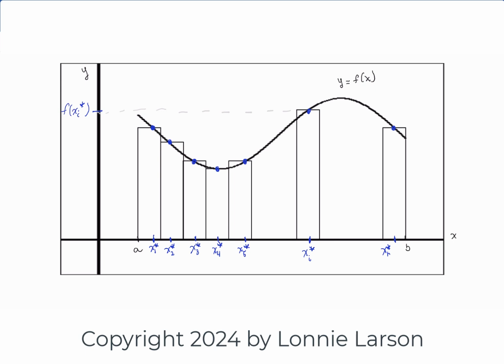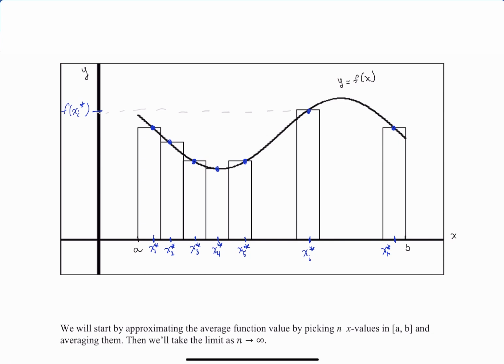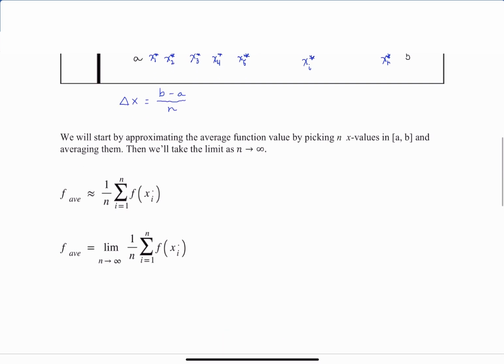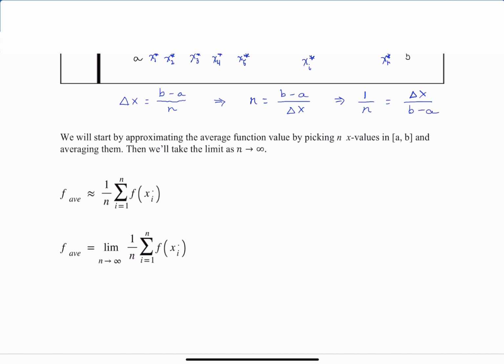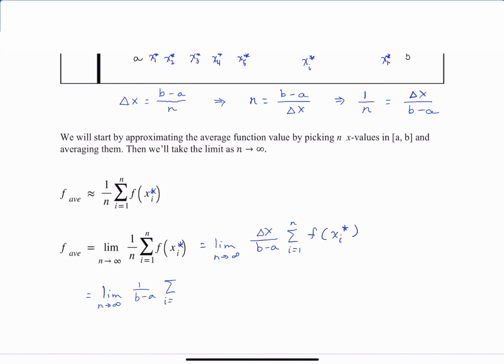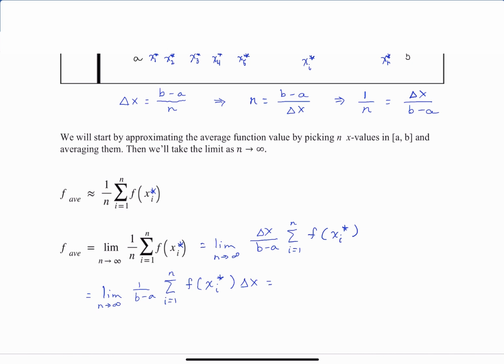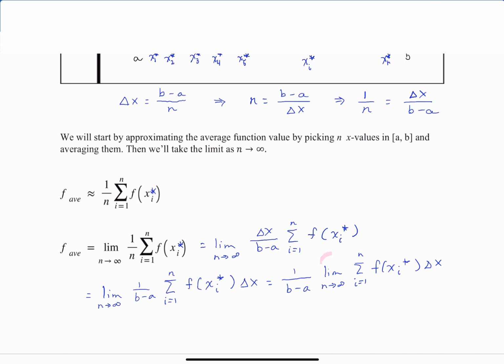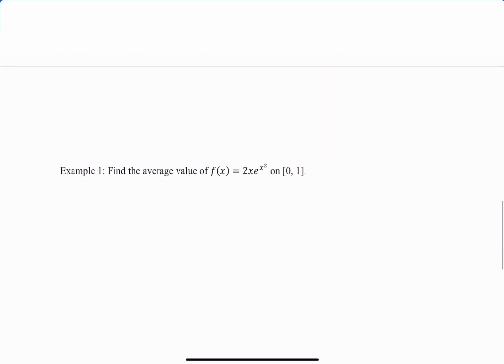Math 355 6.2 Part 2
Calculus for Biology and Medicine: Average Value of a Function, Part 2